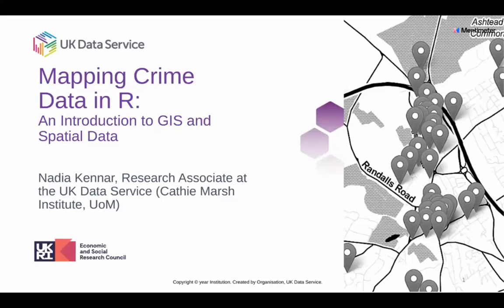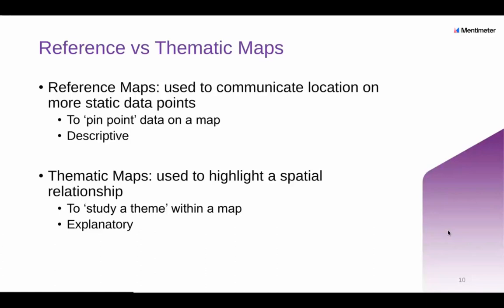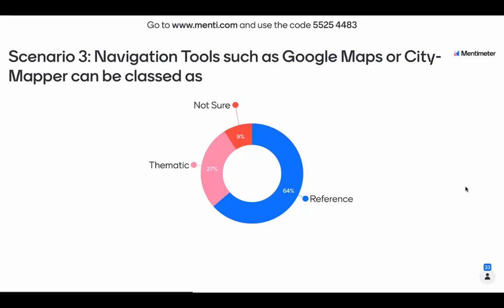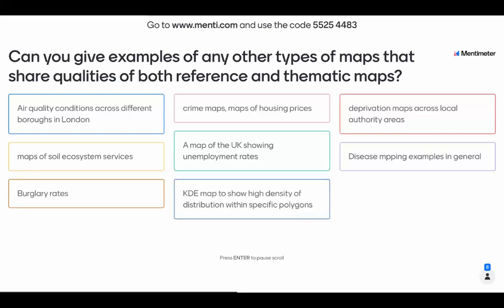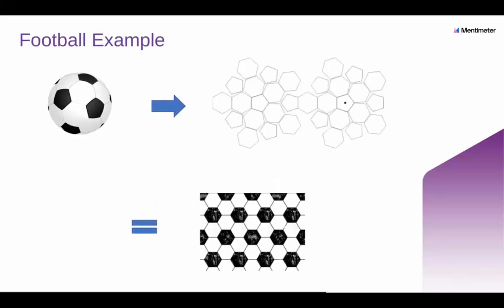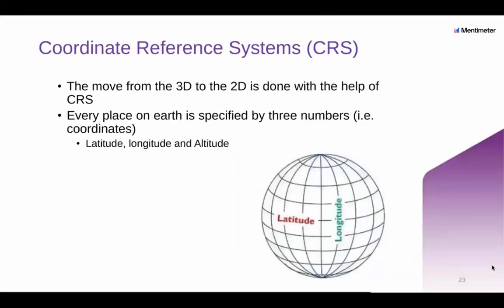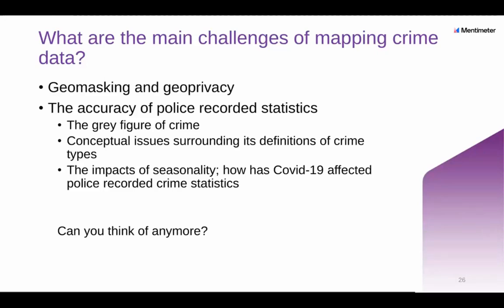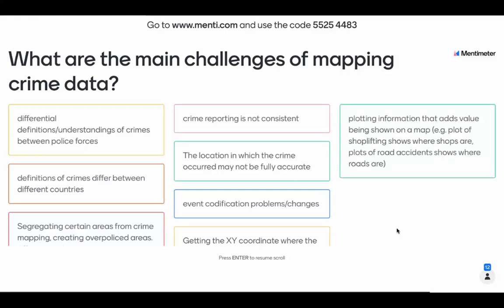Workshop: Mapping crime data in R: An Introduction to GIS and spatial data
Do you want to display crime data on maps but don’t know how? Crime data often contains spatial components. As a result, analyses of crime data can create patterns that are clearly linked to geography. Naturally, putting the data or analysis on a map makes a lot of sense. Unfortunately, if you have never matched statistical data to spatial data then you may not know how easy it can be to make beautiful data maps! That’s where this workshop comes in!

This is the first of two free Mapping crime data in R workshops. This session will cover some fundamental theories and concepts surrounding GIS and spatial data.

The aim of these workshops are to teach participants to use the R statistical and graphical environment to map open-source police recorded crime statistics onto geographic representations.